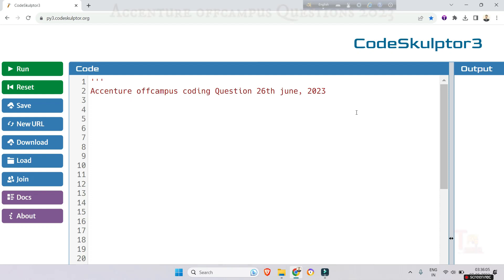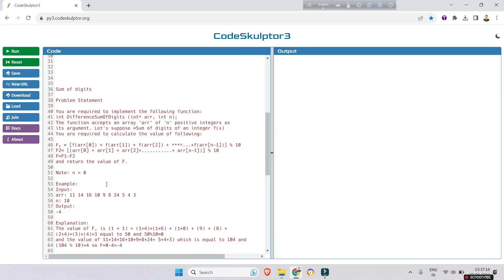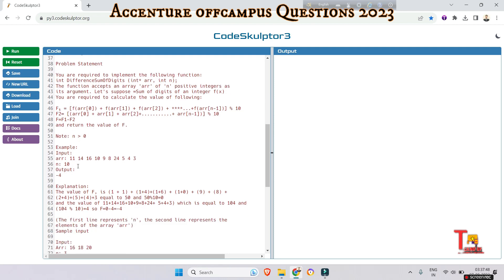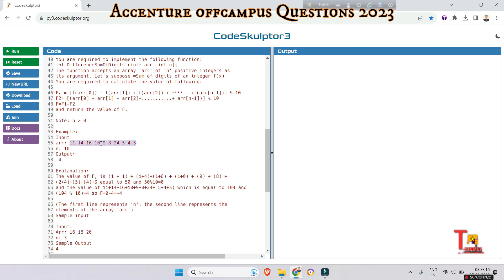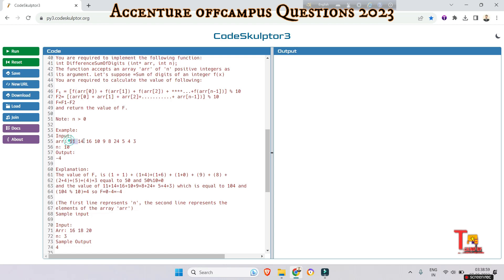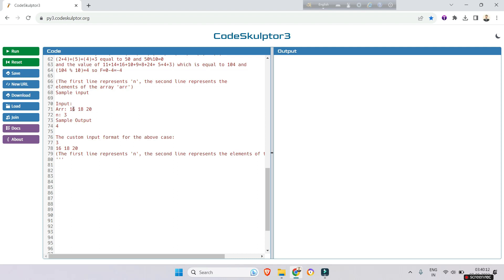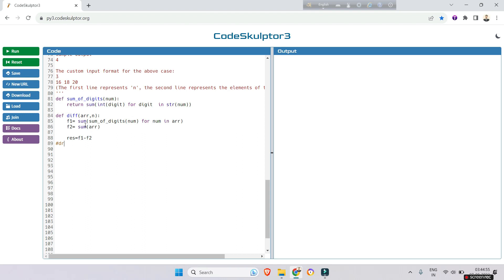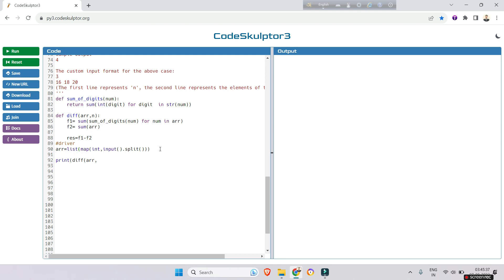26th June first Slot :- Accenture Assessment test 2023 || Accenture today coding questions & answers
26th June first Slot :- Accenture Assessment test 2023 || Accenture today coding questions & answers